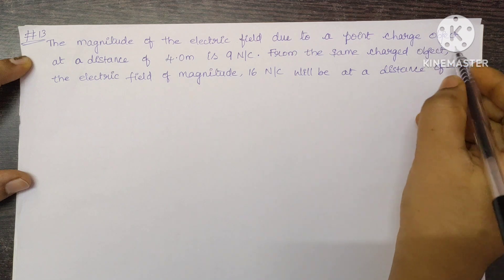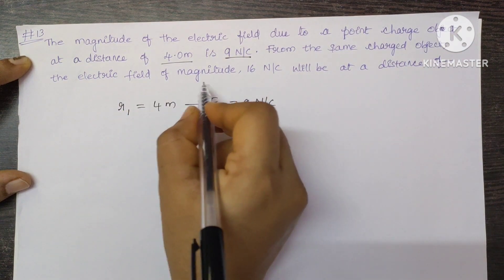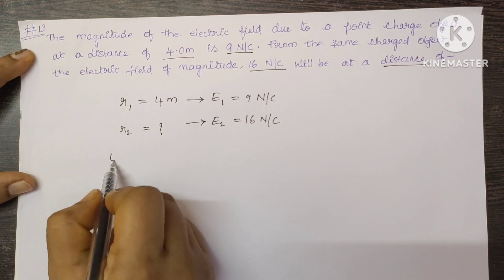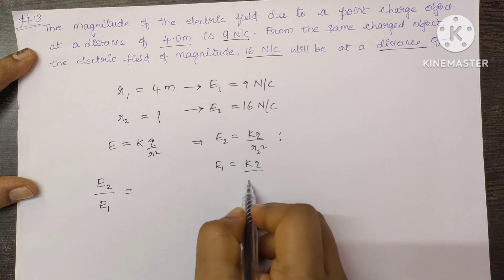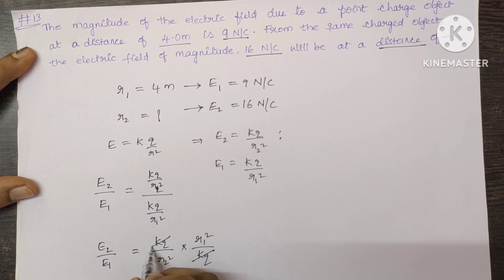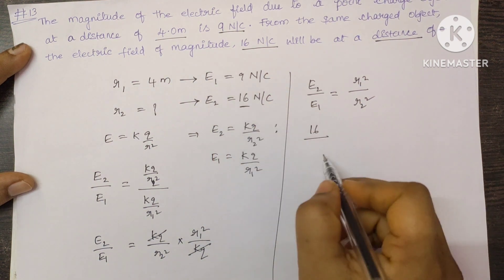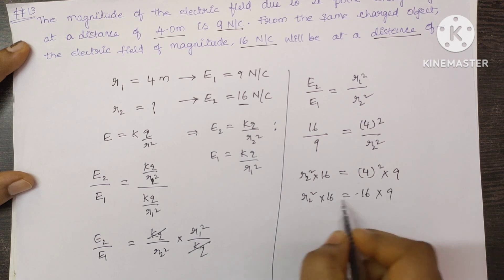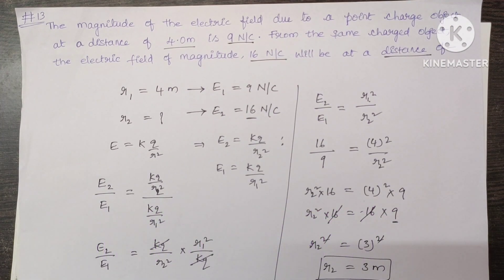The magnitude of the electric field due to a point charge object at a distance of 4 m is 9 N/C.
NEET PQ # 13
The magnitude of the electric field due to a point charge object at a distance of 4 m is 9 N/C. From the same charged object, the electric field of magnitude 16 N/C will be at a distance of .